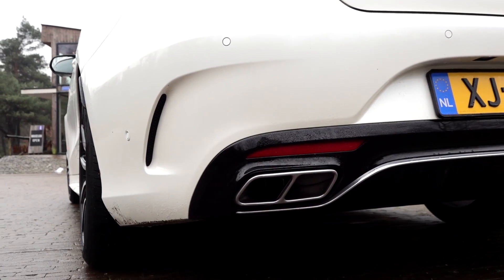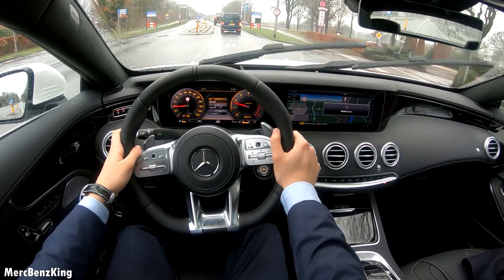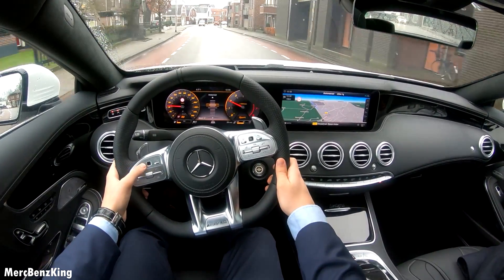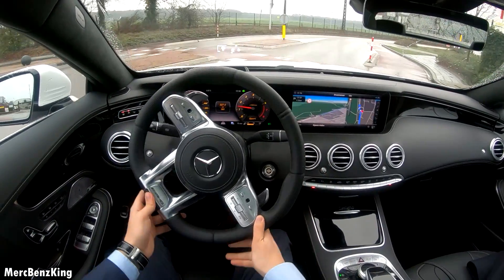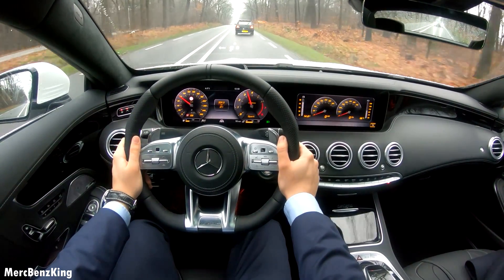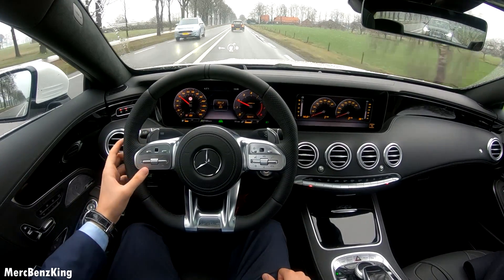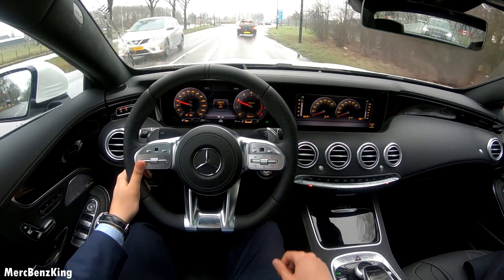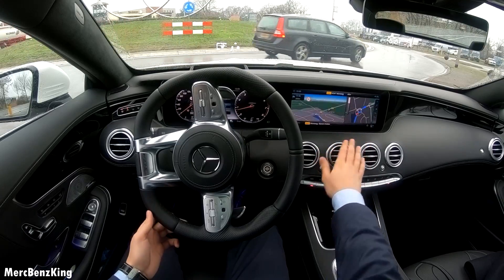2019 Mercedes Benz S 560 Coupe - Drive POV NEW S Class Acceleration Sound Exhaust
Mercedes-Benz Baan Twente

In today’s MercBenzKing's episode, we present to you the all-new S560 Coupe. POV video of the facelift 2019 Mercedes S Class Coupe series. S560 with AMG Package. Engine produces 471 hp and 700 Nm of torque. V8 and 4.0 Liter capacity. Limited to 250 km/h.

Options on my Mercedes:
- Panoramic Sunroof
- AIRMATIC Suspension
- Memory seats
- Thermotronic airco
- Airbalance Parfume